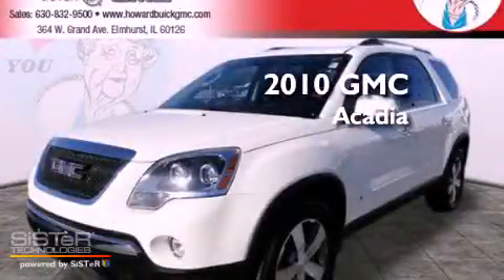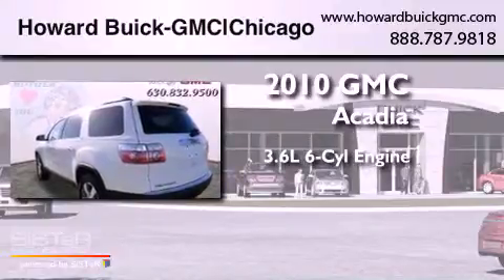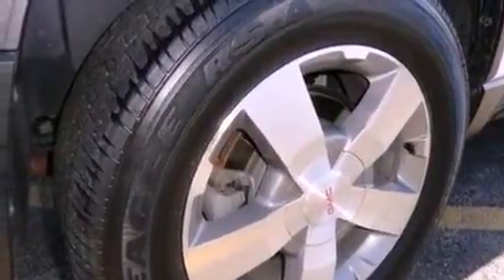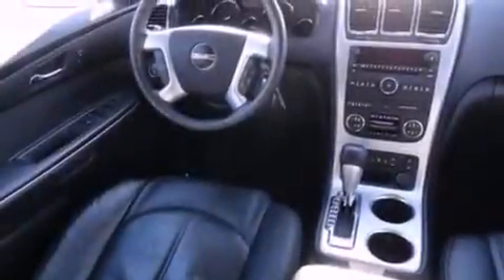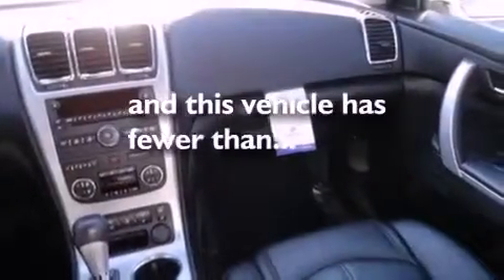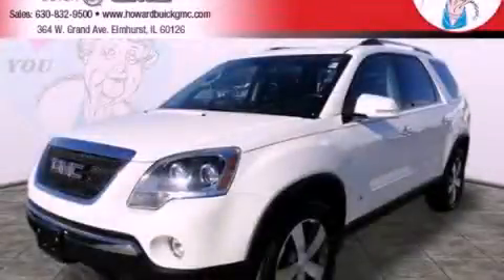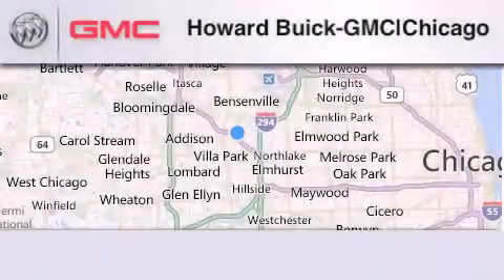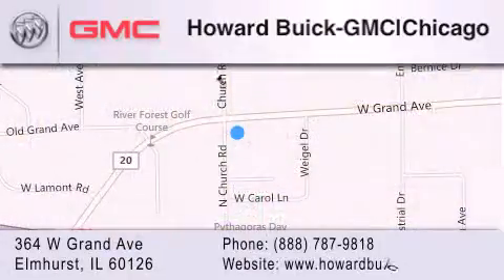2010 GMC Acadia Chicago IL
Year : 2010
 Make : GMC
 Model : Acadia
 Engine : 3.6L V6
 Trans . : Automatic 6-Speed
 Exterior : White Diamond
 Miles : 24,688

 Stock : 13330LA

 364 W. Grand Avenue